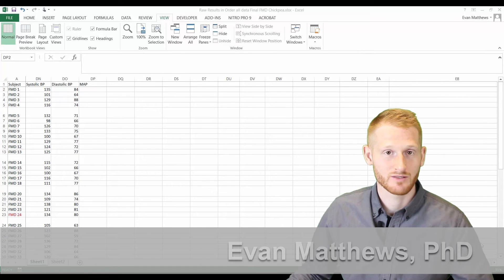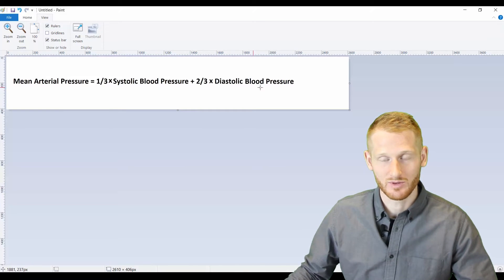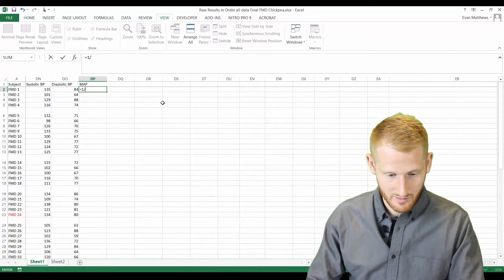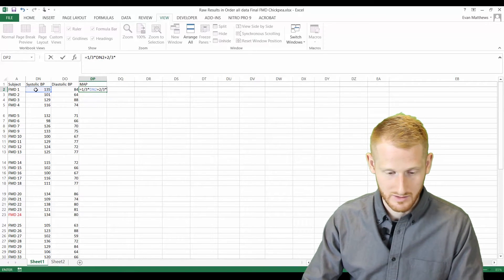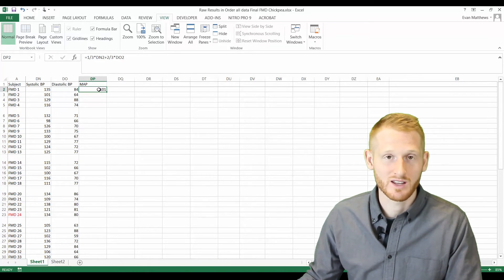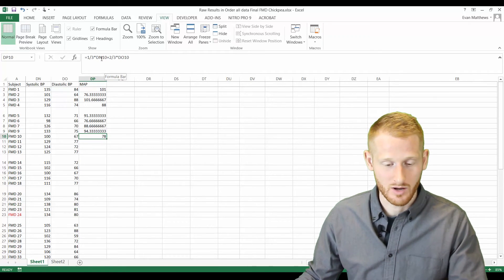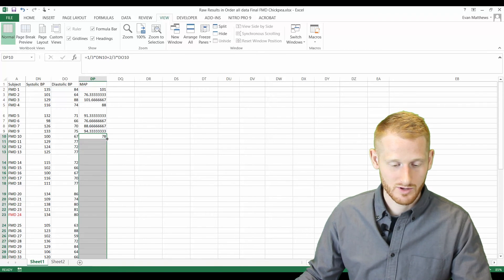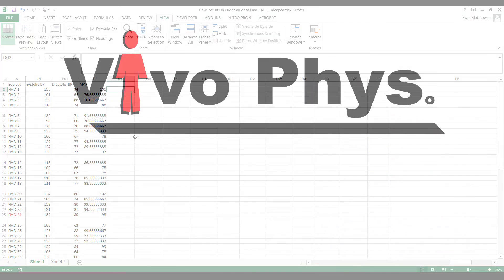Basic Formulas in Excel - Mean Arterial Pressure Example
This video shows Dr. Evan Matthews explaining how to create a basic formula in Excel. The sample data in this video is a series of systolic and diastolic blood pressures from some research participants. In this video we calculate the mean arterial pressure (MAP) using the formula:

MAP = 1/3 x SBP + 2/3 DBP